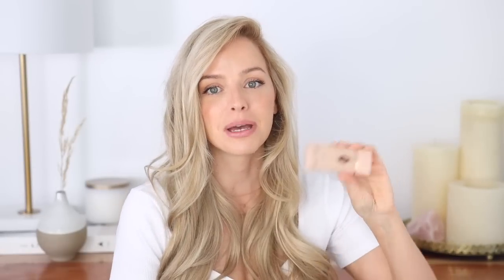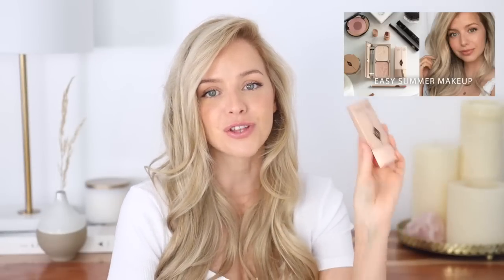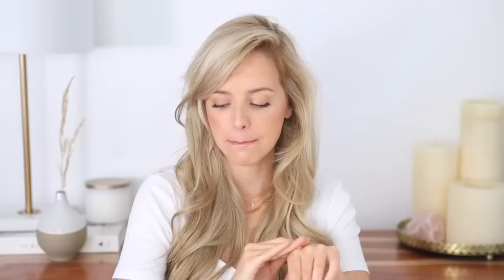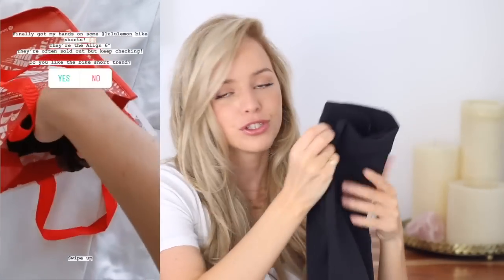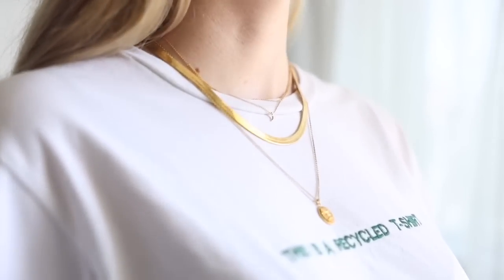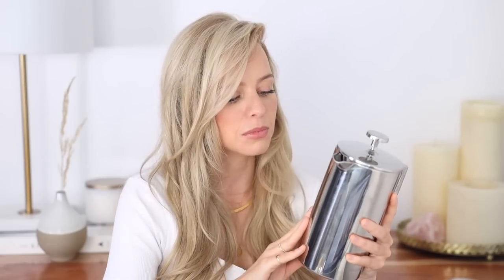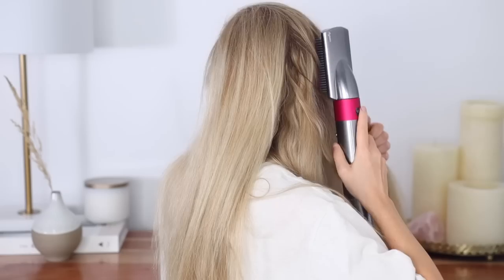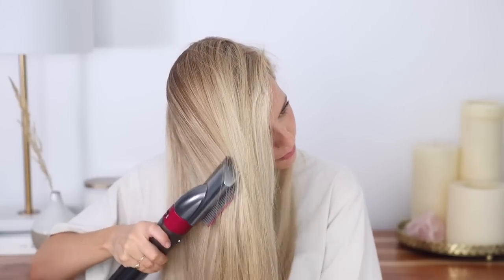SUMMER FAVORITES 2020 ☀️ NEW Haircare, Fashion, Books, Makeup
I’ve rounded up some of my summer favourites of 2020, there’s fashion, beauty, lifestyle + more! I’m sharing everything from, my new favourite haircare products, my go-to everyday lipstick combination, the jeans you have all been asking about, the best sunscreen I’ve ever used, the novel that I am forever grateful for, and how I’ve been making my coffee in the morning.

You can find links to all my summer favourites below.

THINGS MENTIONED

BEAUTY

FASHION

LIFESTYLE

HAIR

Bumble and Bumble Hairdresser's Invisible Oil 72 Hour Hydrating Hair Mask

CHAPTER MARKERS

00:00 Intro
00:20 Beauty
05:17 Fashion
08:05 Lifestyle
10:03 Hair